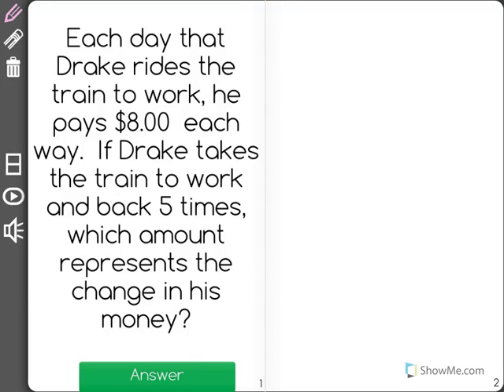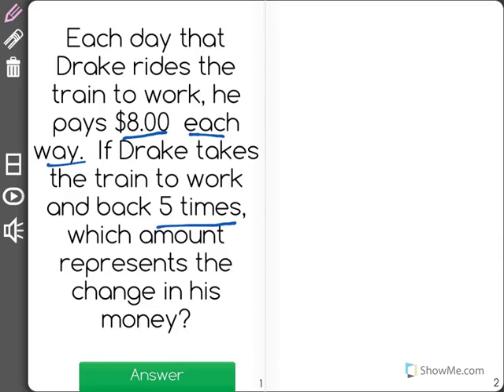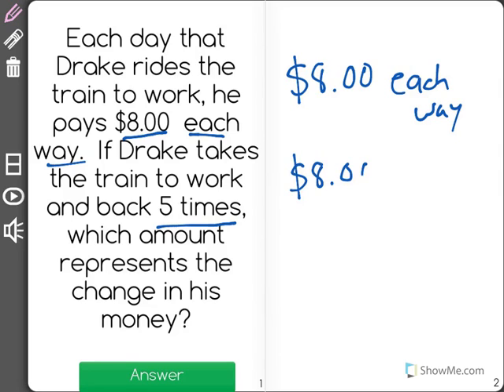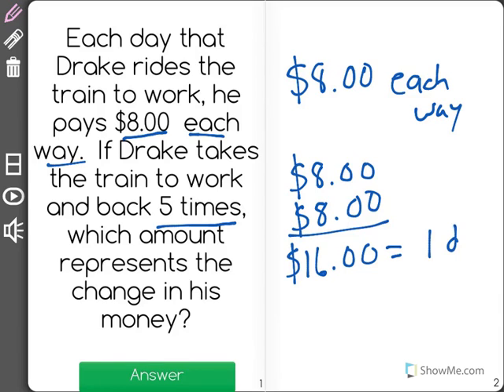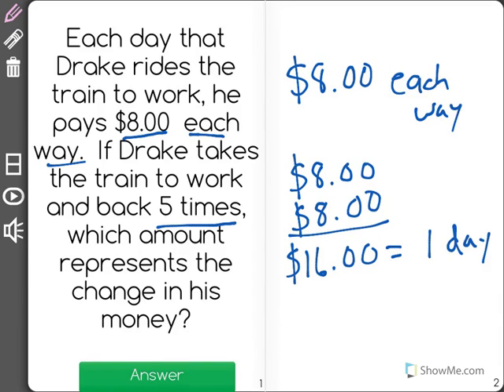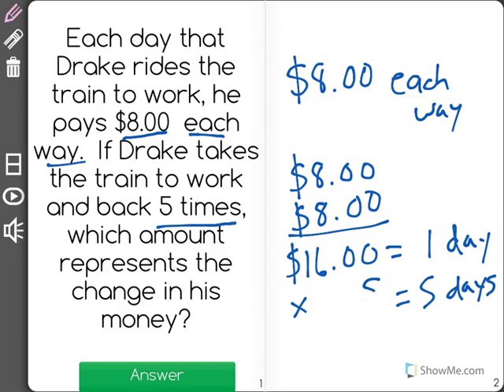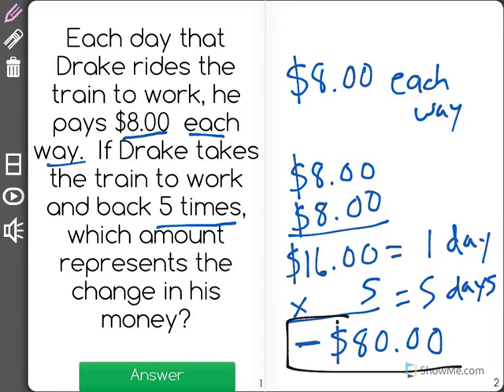[7.NS.2a-1.0] Multiplication of Signed Numbers - Common Core Standard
Understand that multiplication is extended from fractions to rational numbers by requiring that operations continue to satisfy the properties of operations, particularly the distributive property, leading to products such as (–1)(–1) = 1 and the rules for multiplying signed numbers.